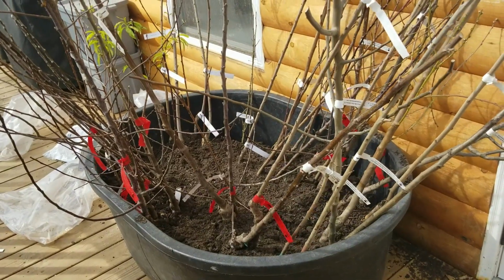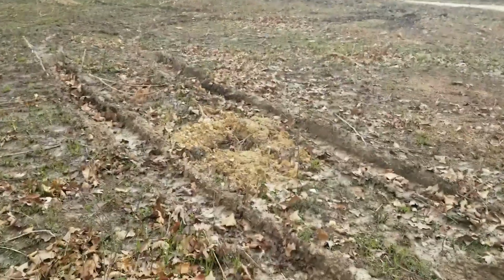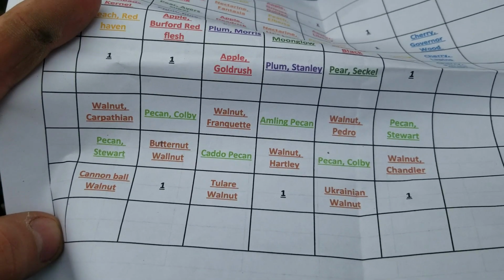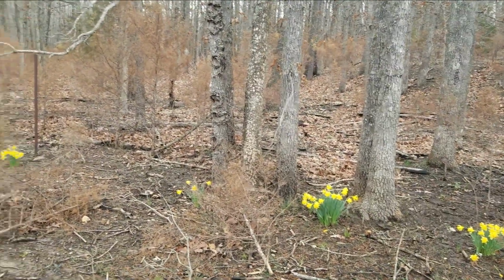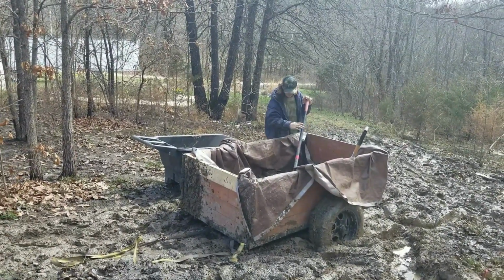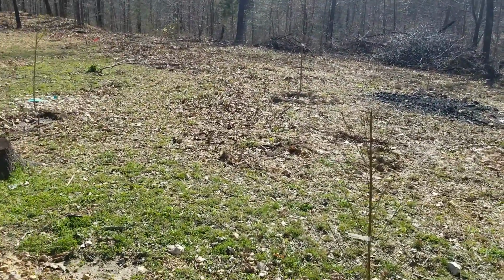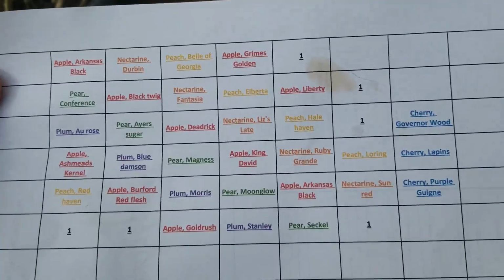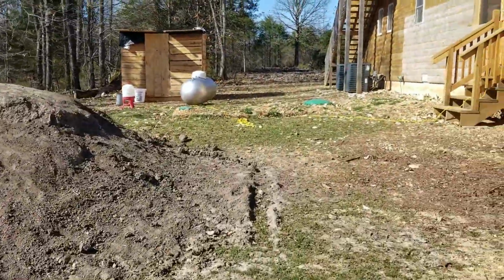New Fruit & Nut tree orchard part 2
I spend the day planting trees, it was a great day then i realized i screwed up while filming. oh well better luck next time